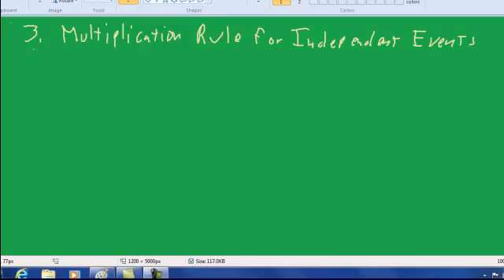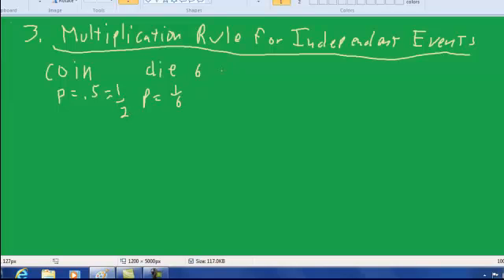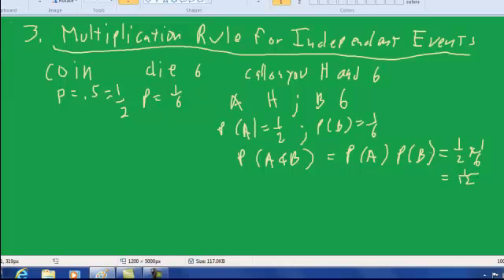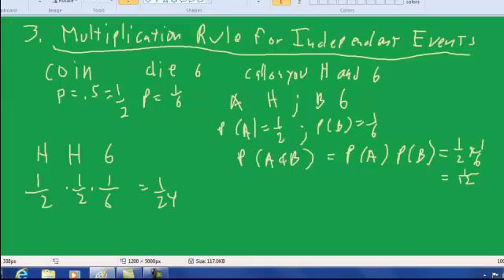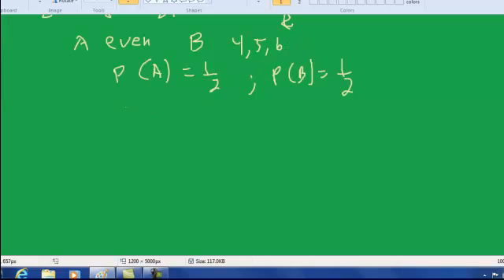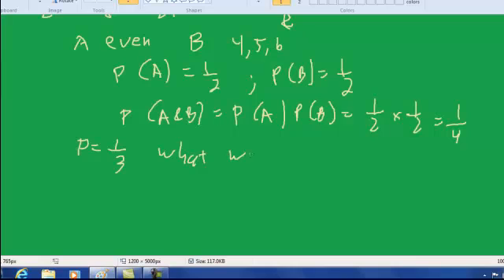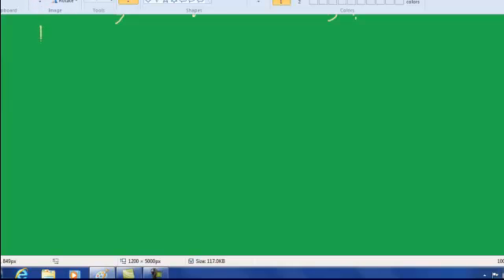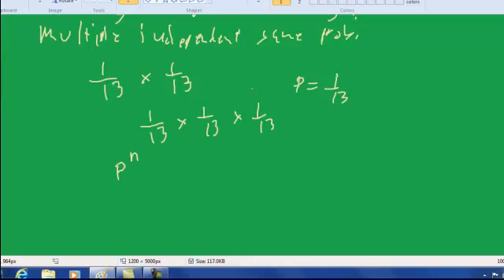3. Multiplication Rule for Independent Events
Objective is to be able to apply the multiplication rule to calculate the probability of a combination of multiple, independent events.